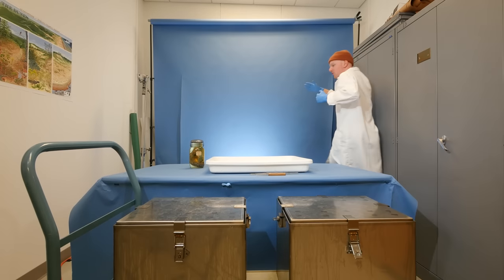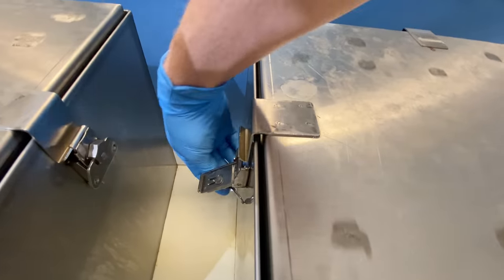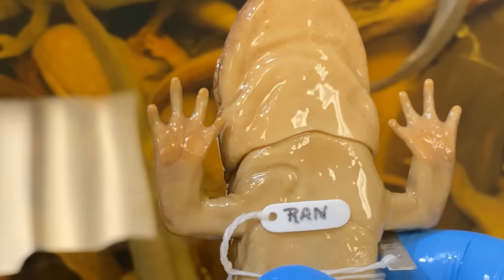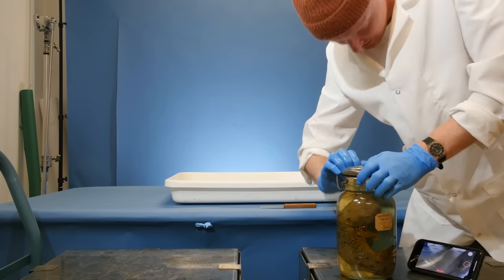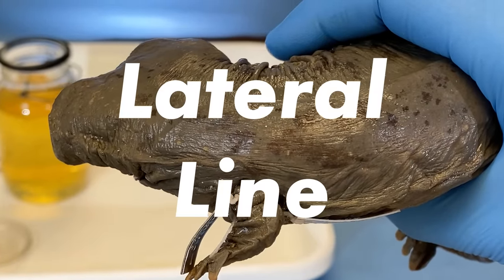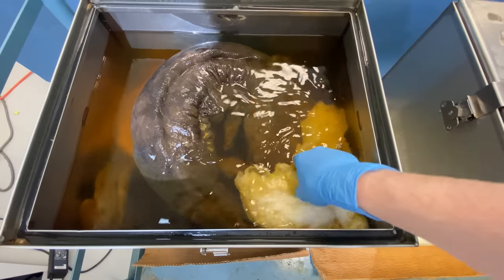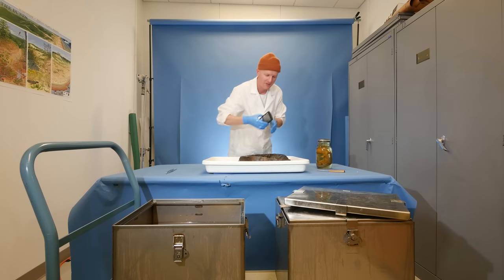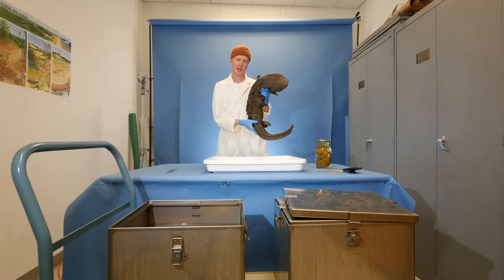My Giant Salamander Collection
Check out the largest salamanders in the world. Here we have a Giant Pacific Salamander, a Hellbender, and a Giant Japanese Salamander.

The Giant Japanese Salamander is one of the largest in the world - close to the Giant Chinese Salamander in size.